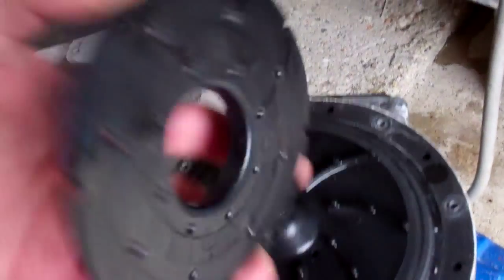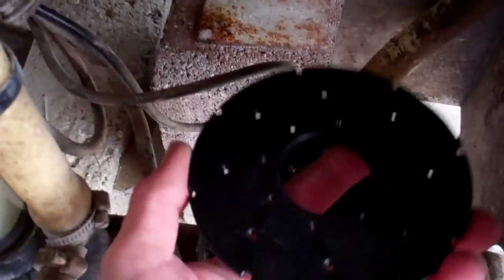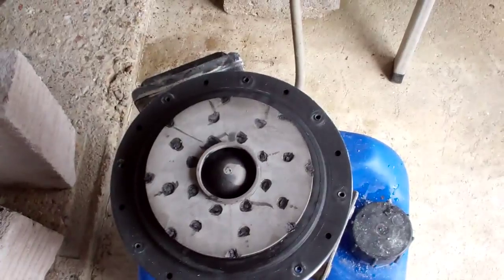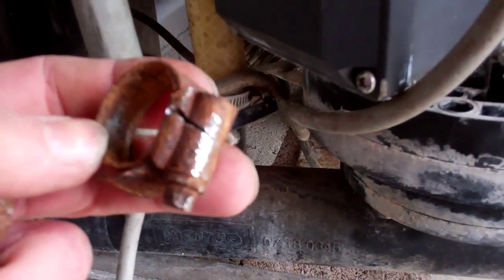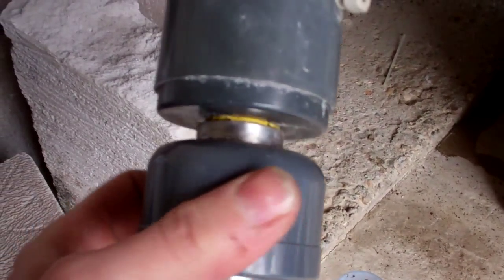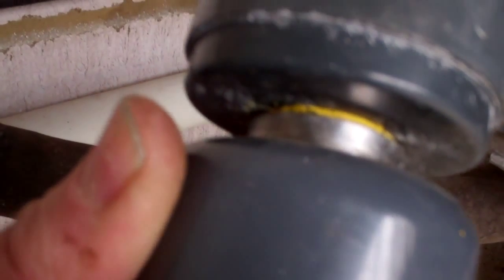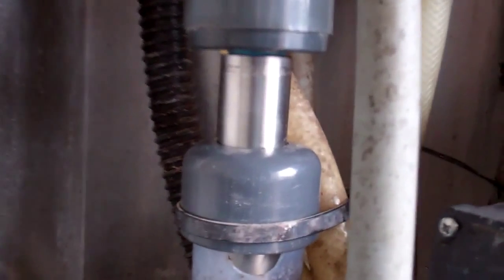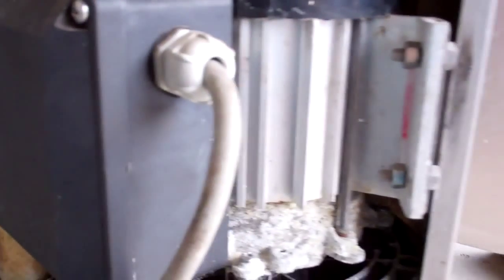Wash System Check Over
Found the impeller to have come apart in the pump so melted it back together to get them going again. Then found the level sensor sealant had failed so cleaned and resealed the connection. Then the capacitor on the agitator was found to have failed thus preventing the agitator from starting reliably.